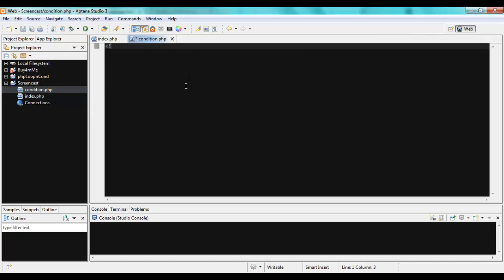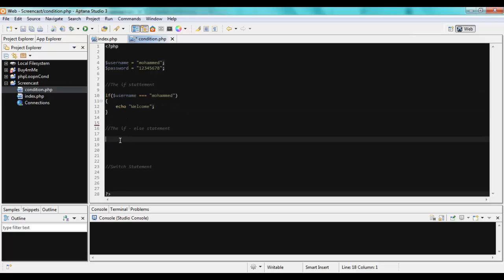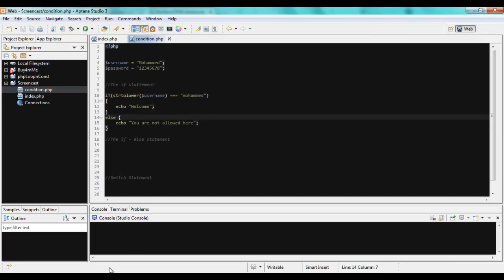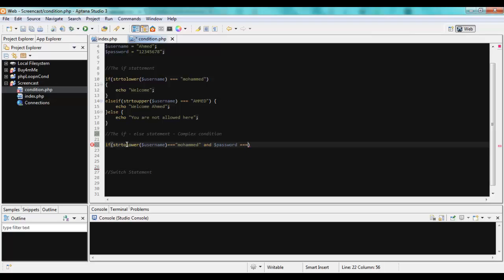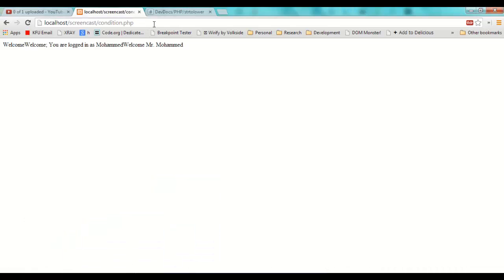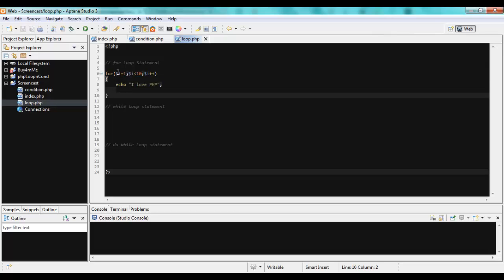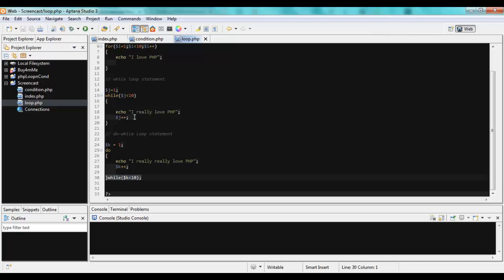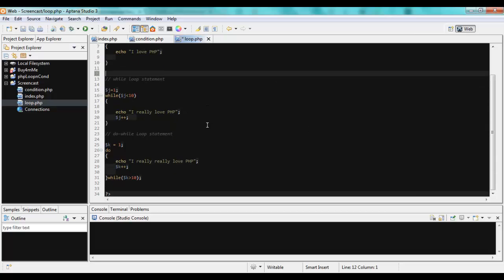(3) PHP: Conditionals and Loops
In this screencast, we talk about how to use conditional and looping statements in PHP.